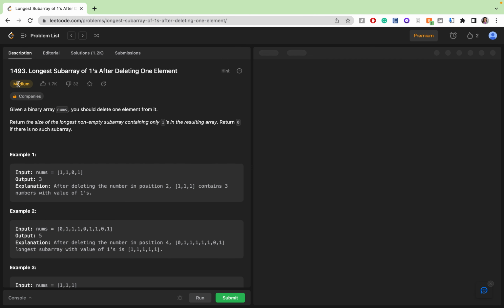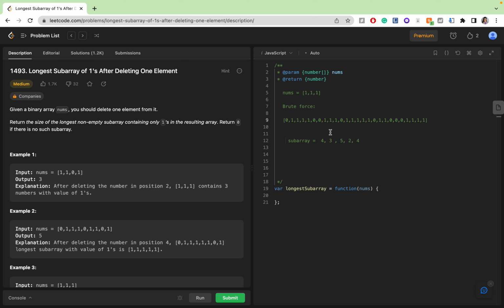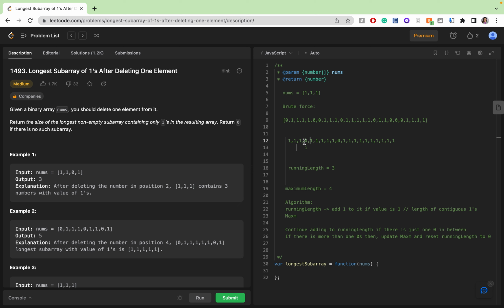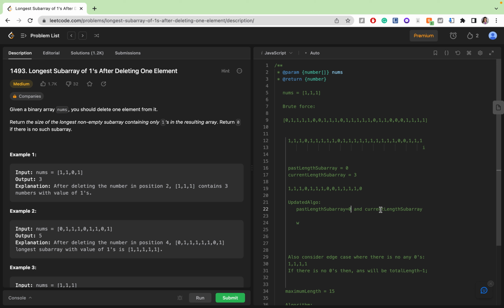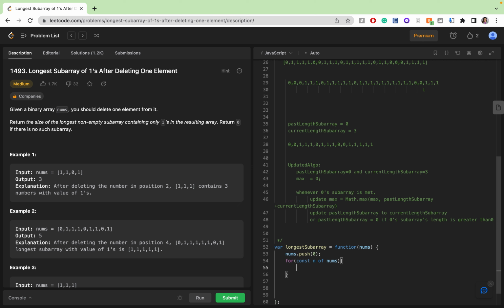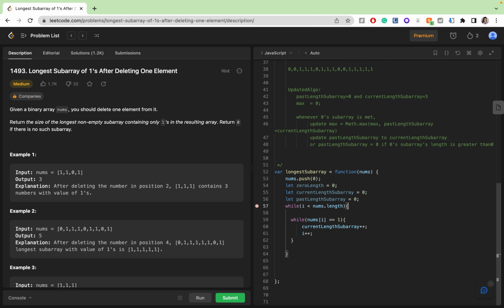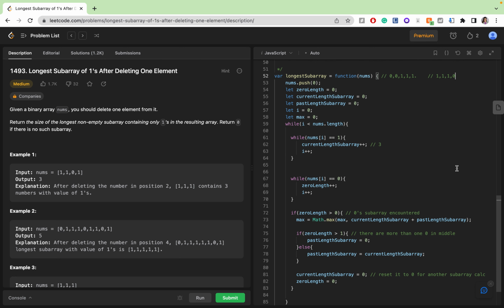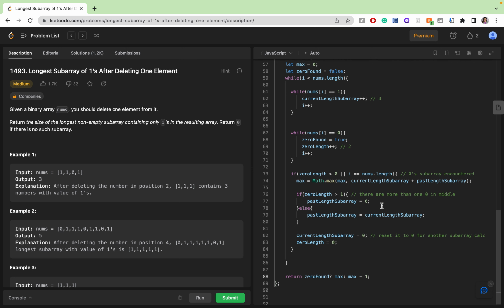1493. Longest Subarray of 1's After Deleting One Element